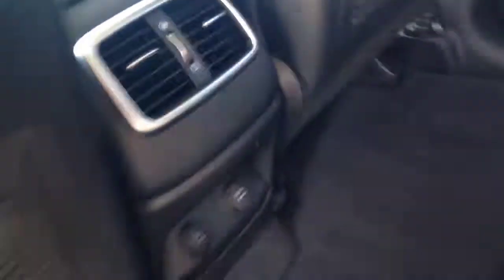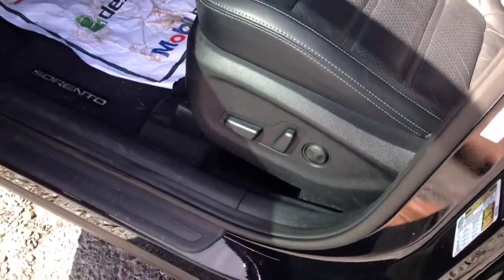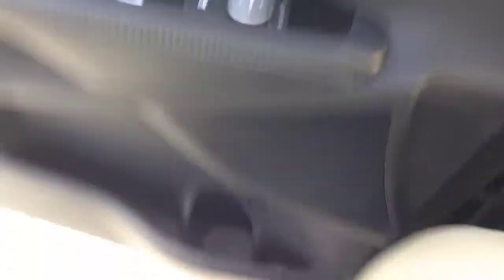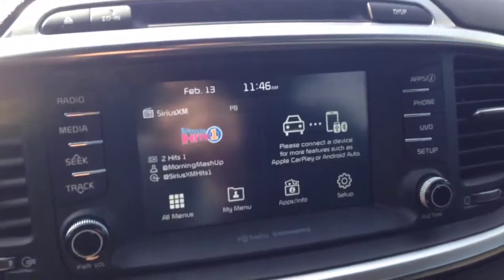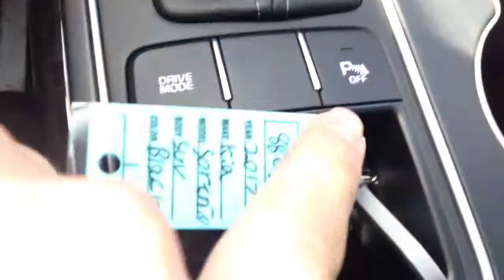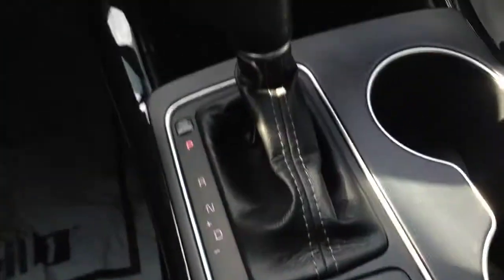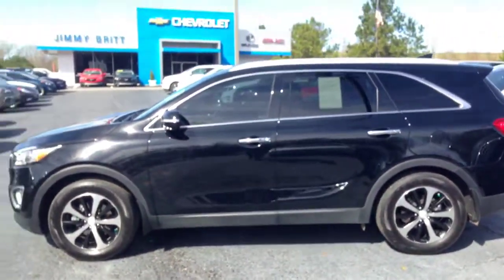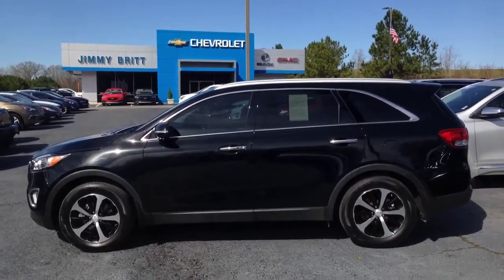Dwayne!! Check out the Kia!!